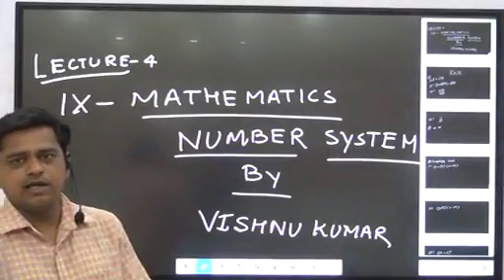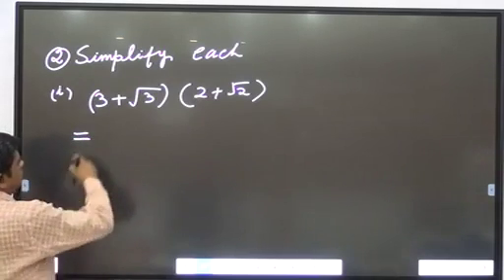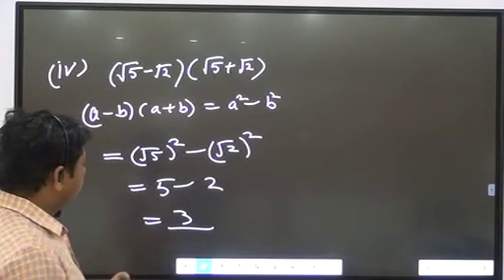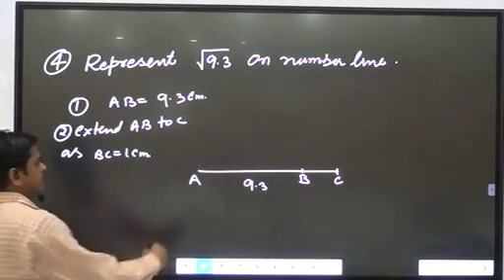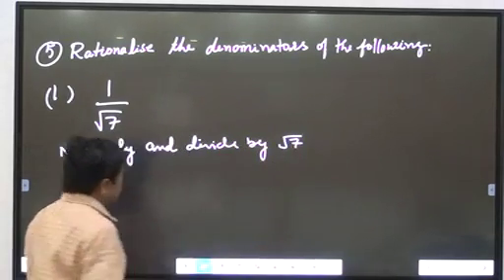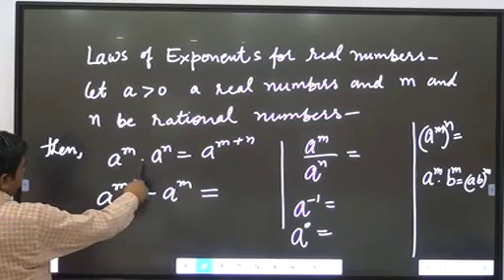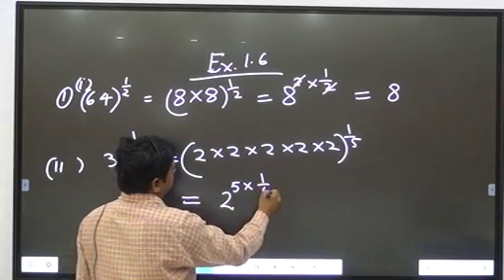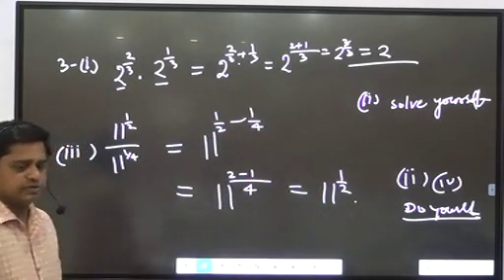Brief Knowledge For Exercise 1.5 Of Chapter 1 Class IX || By Vishnu Arya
IDENTIFICATION AND VERIFICATION OF RATIONAL AND IRRATIONAL NUMBER